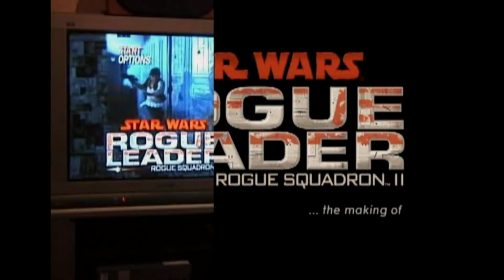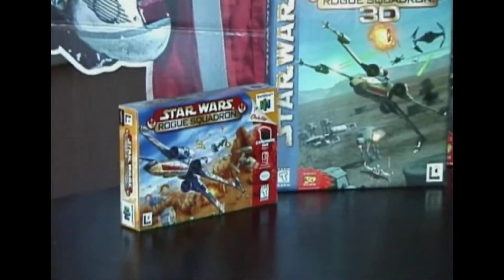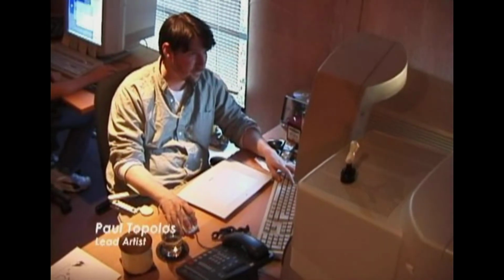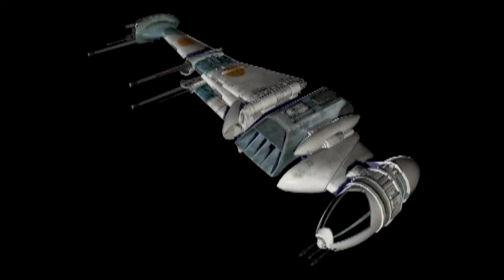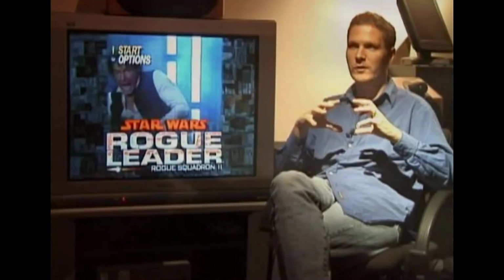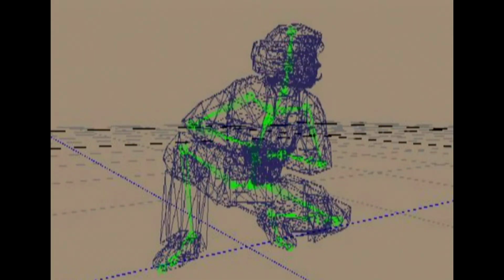The Making Of Star Wars: Rogue Squadron II Rogue Leader - Documentary